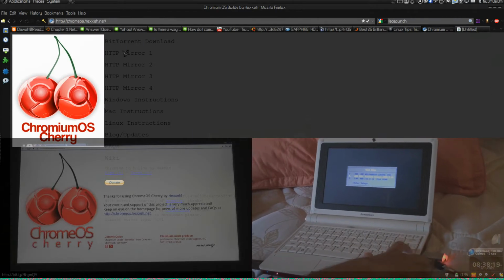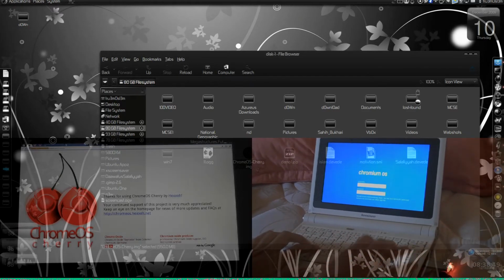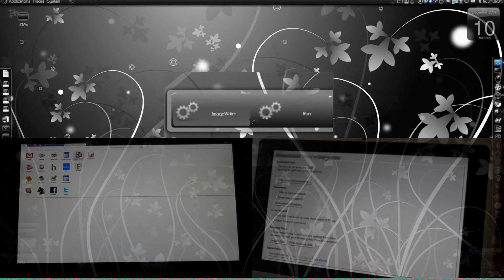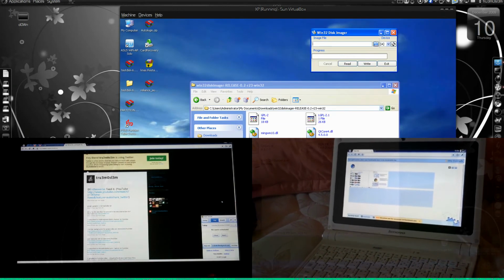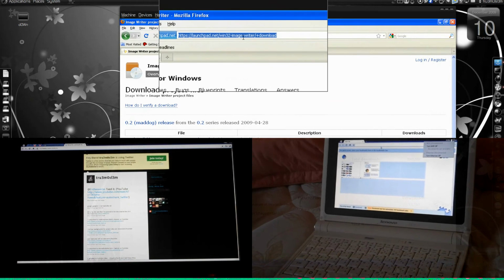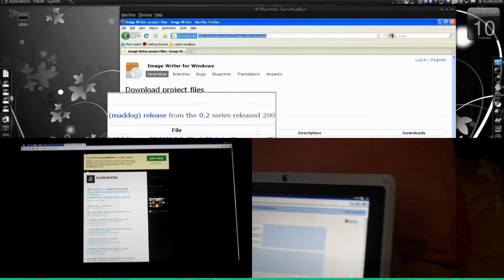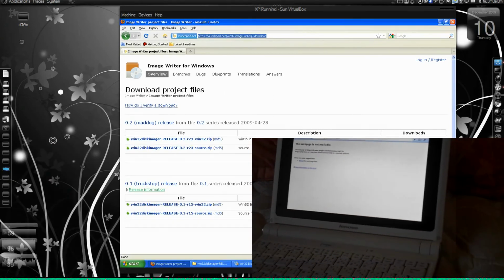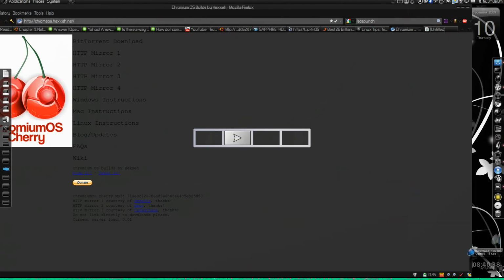[HowTo] Install Chrome OS on A Flash Drive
I honestly didn't want to do it but i did it upon request.

Note: For running Chrome OS from USB stick, we are going to use Chrome OS Cherry (formerly Diet Chromium), a slimmer Chrome OS that supports more hardware.

Here's what you need to do to install Chrome OS on an USB stick:

1. Download Chrome OS Cherry and extract the downloaded archive.

Then, under "Image File", select the chomiumos.img file and on the "Device" section, select your USB drive. Now you can click "Write" and the image will begin to be written on the USB drive.

-For Ubuntu, install USB Image Writer:

sudo apt-get install usb-imagewriter

After installing it, you will find it under Applications  Accessories  Image Writer.

Then simply select the chomiumos.img under "Write image", select your USB drive, and click on the "Write on device" button